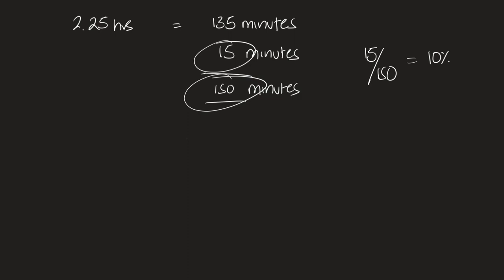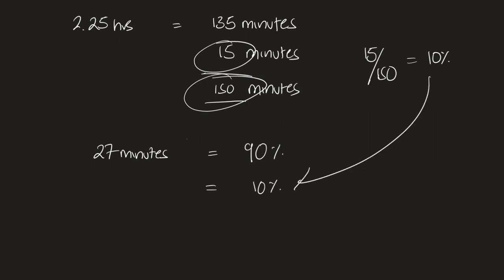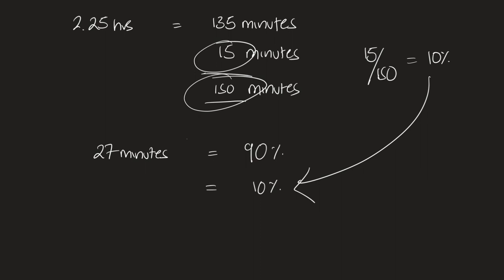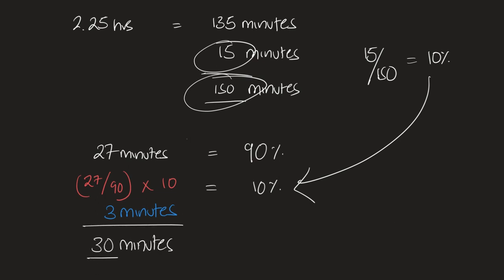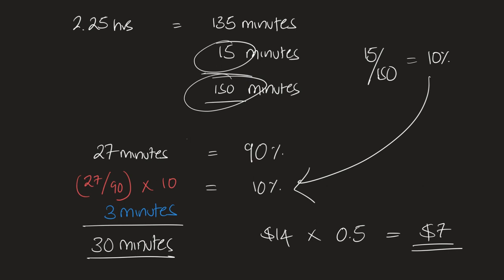FMA S8 GE Q7